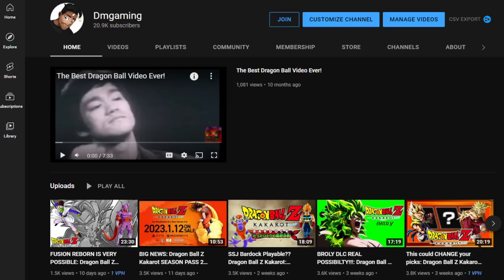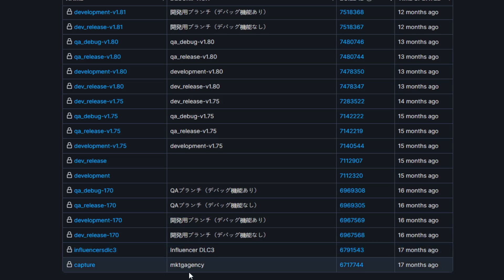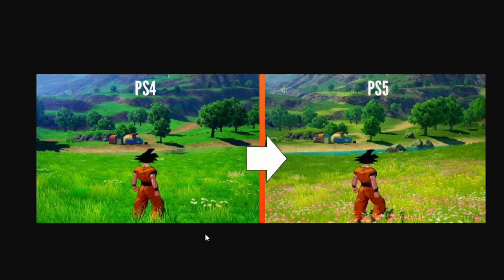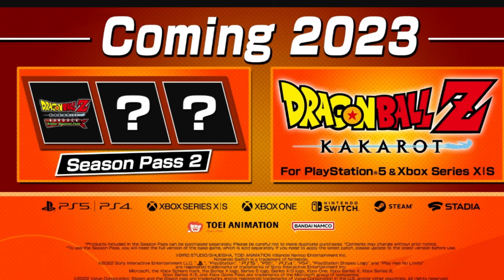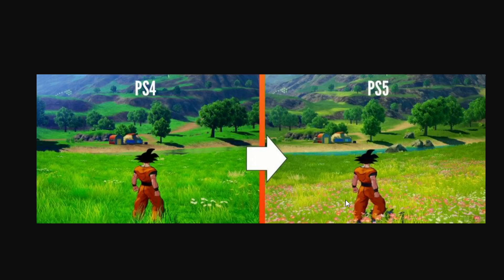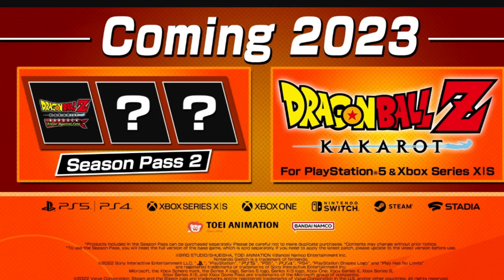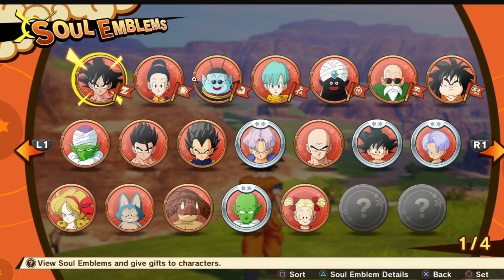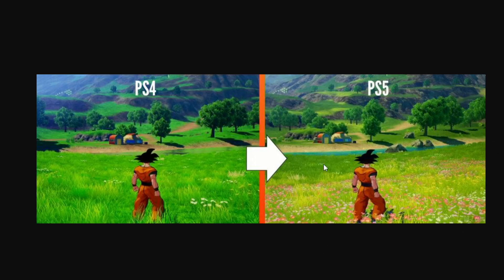Dragon Ball Z Kakarot Next Gen New Game Plus???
Extra 5% Order Over $49, Code: Anime
Extra 7% Order Over $79, Code: Senpai
Extra 10% Order Over $99, Code: Daisuki